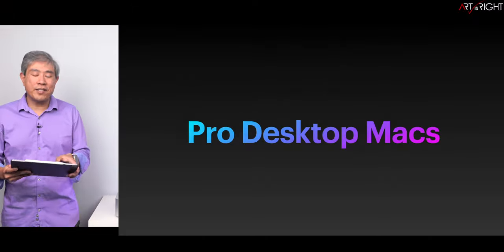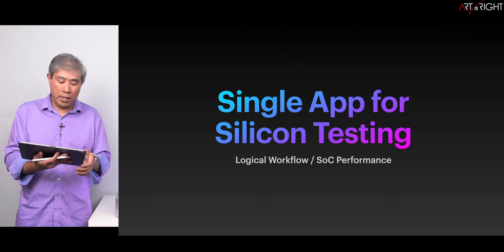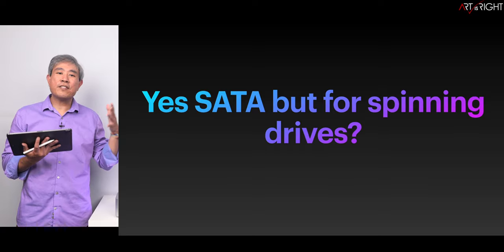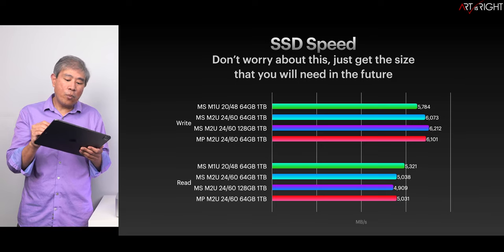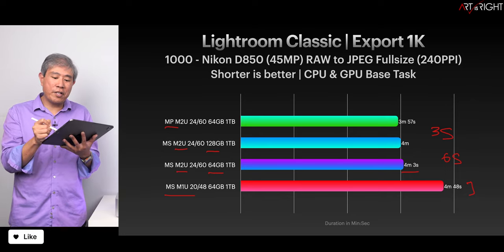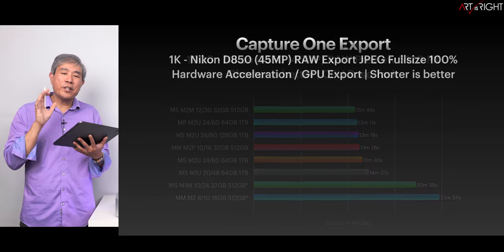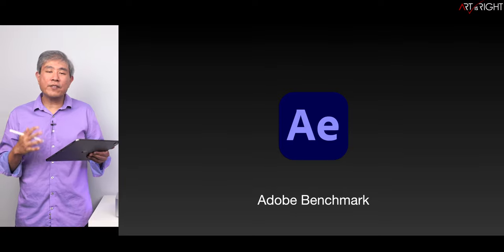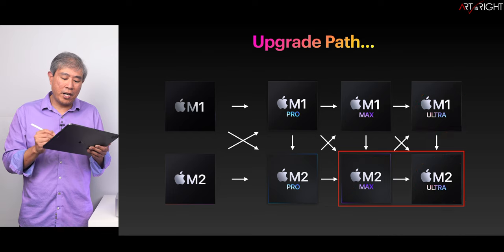M2 ULTRA Mac Studio vs Mac Pro - Ultimate Real-World Pro Photo Test, Do you need a Mac Pro?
M2 ULTRA Mac Studio vs Mac Pro - Ultimate Real-World Pro Photo Test, Do you need a Mac Pro? A real world look at Mac Pro vs Mac Studio M2 ULTRA and other machines in the M2 generations as well. This video will go over what is the benefit of the Mac Pro, is there any performance advantage or it is just all expansion slots? And what creative discipline does this machine really benefits. This video will test of various aspect of Lightroom Classic, Lightroom, Photoshop, Capture 1, Final Cut Pro and After Effect to see which machine is the top performer. And answer the question is Mac Pro $3000 price gained over the Mac Studio worth it?

Everything you need to know about Apple XDR display, including how to use and create custom preset for pro color workflow, fine-tune calibration and thoughts on calibration

00:00 Intro
00:21 Preface
00:59 Test System
03:06 Test Config
03:32 SoC Segment
03:57 Pro Approach
04:19 Single App Test
04:34 Reference Test
04:46 Optimization
05:25 Displays & Calibration
05:44 To Mac Pro or not? Expansion
07:47 Spinning SATA Drives?
08:33 Who needs this?
09:54 Is it worth $3K extra?
10:15 PCIe NVMe Test
11:28 Reading the Spec
11:35 SSD Speed / Size
13:00 Memory
14:19 Lightroom Classic LRC Preview 1:1
15:19 LRC Export
16:05 LRC HDR
16:23 LRC Panorama Merge
17:02 LRC AI Noise Reduction
17:47 Lightroom CC - LR Export
18:29 Capture 1 - C1 Preview
20:09 C1 Export
20:43 Photoshop Speed
21:19 PS Medium
21:48 PS Huge 56GB
22:35 FCP Encoder Decoder
22:47 FCP H.264
23:16 H.265 HEVC
23:47 ProRes 422
23:55 AfterEffects
24:15 What does this means?
24:36 What do you get for extra $3K?
25:04 Upgraders
26:39 Upgrade Path
27:16 Some thoughts
27:54 SoC/App Recommendations
29:22 Conclusion

Tip Jar
If you find this video useful please consider contributing to my computer purchase find via the super thanks or my tip jar